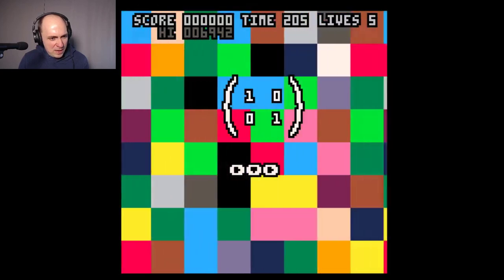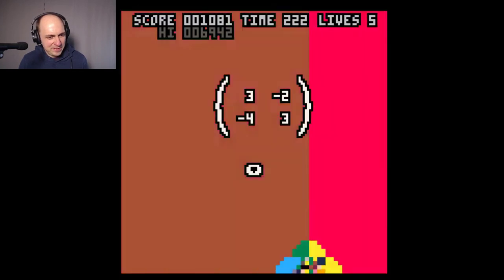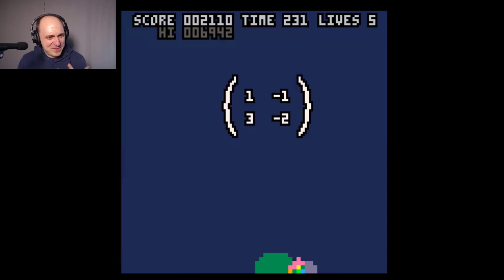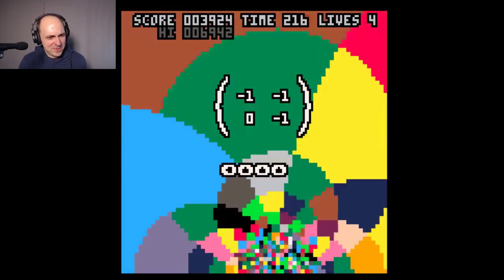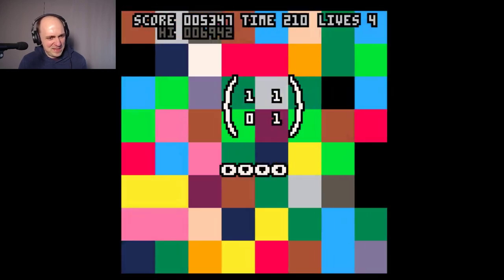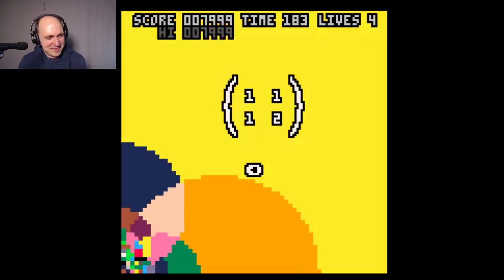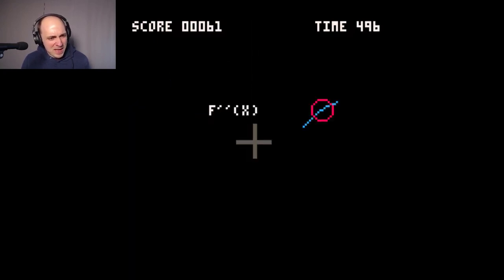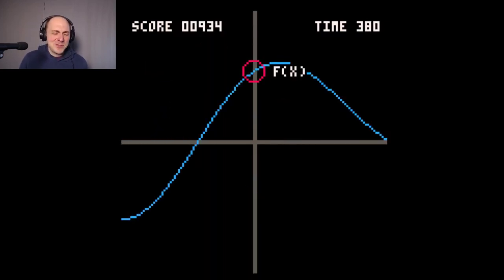What math would make a good video game? - SL₂(ℤ)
What are some examples of mathematics which would make for a good video game experience?  In this video, I play SL₂(ℤ), a video game involving row reduction, which you can try